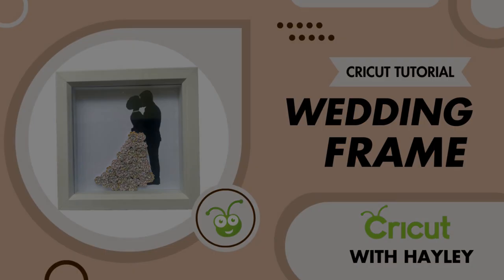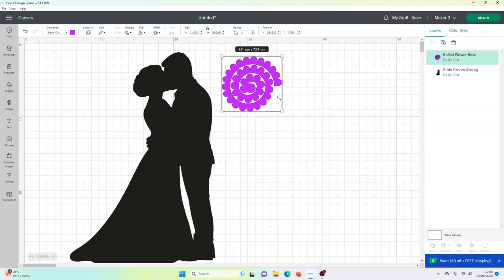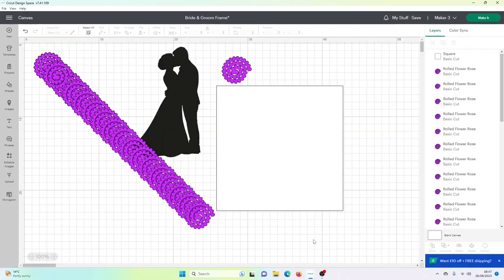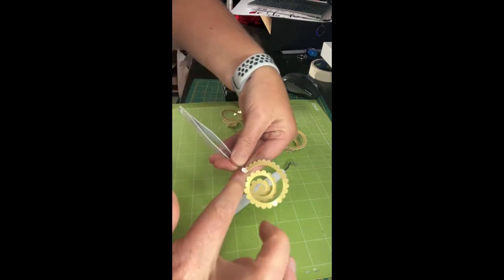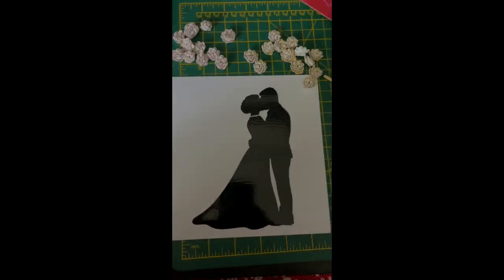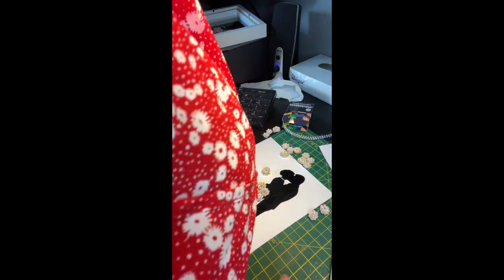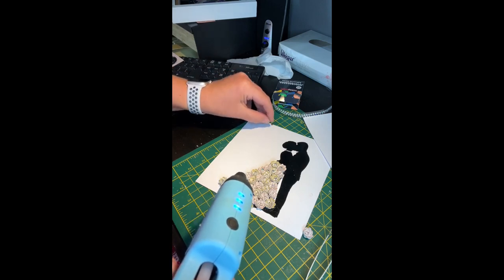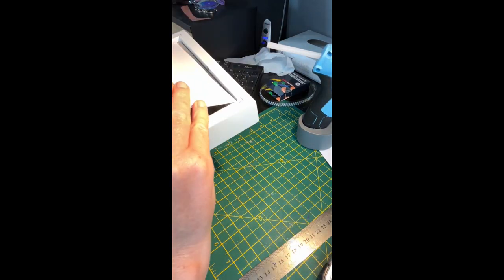Cricut Tutorial - Making a wedding dress frame with flowers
In this video I will walk you through step by step instructions on how to create a beautiful bride and groom picture frame.